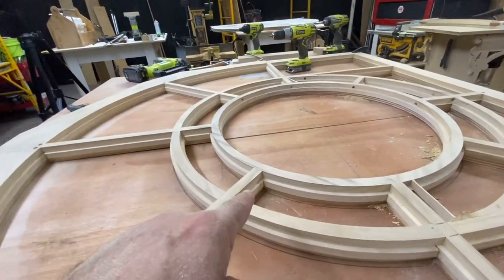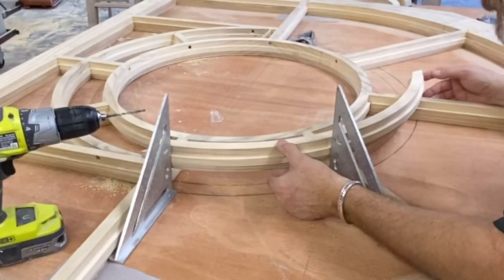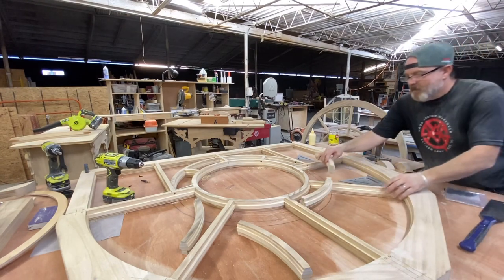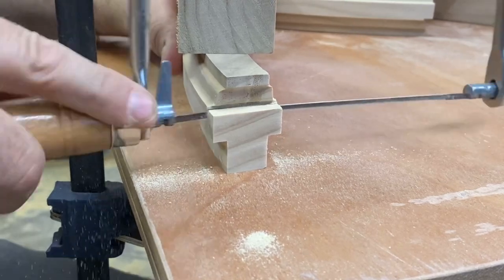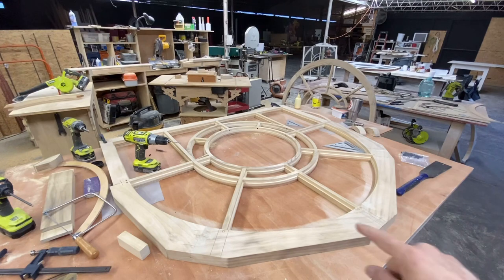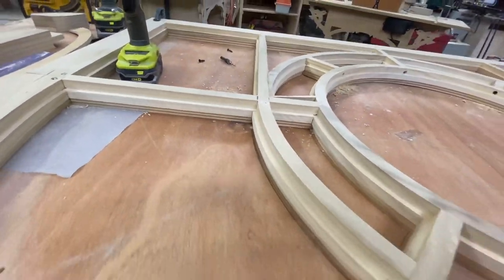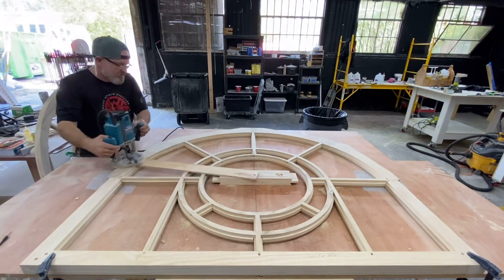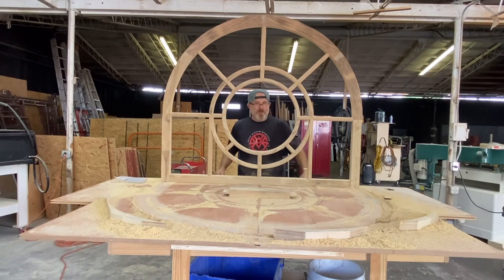Making Radiused Transoms with Steve. Part 5 - The Final Four Muntins and Swinging Trammel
The final video in a series of five, Steve finishes up the amazing radiused transom for the Centro Espanol.